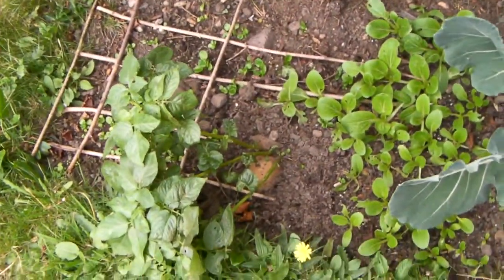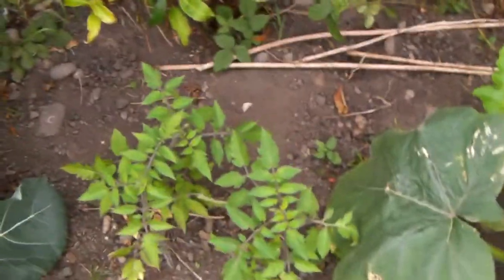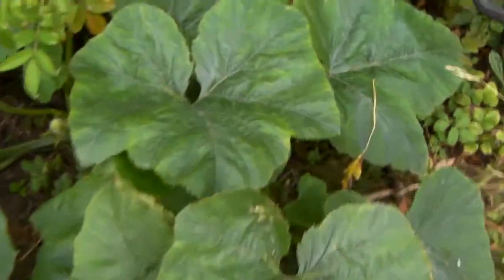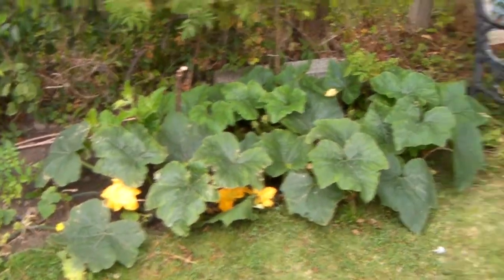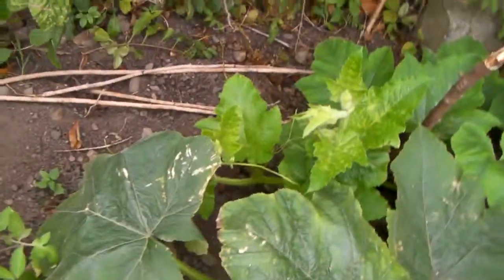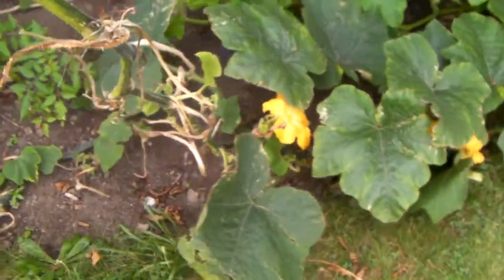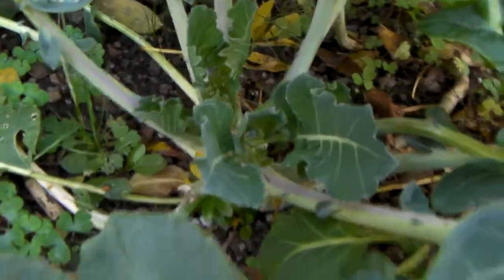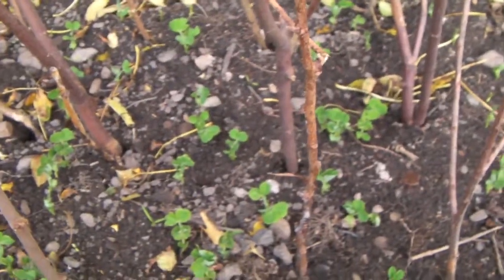Removing pumpkin plants and New peas weeks later.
i pulled out the pumpkin plants because they were diseased, then i planted peas and show you the change weeks later.